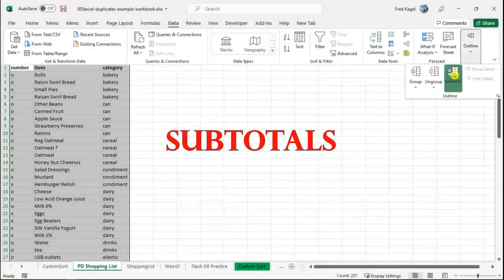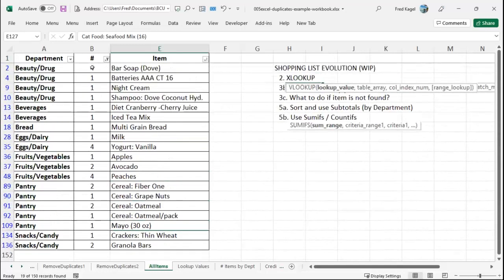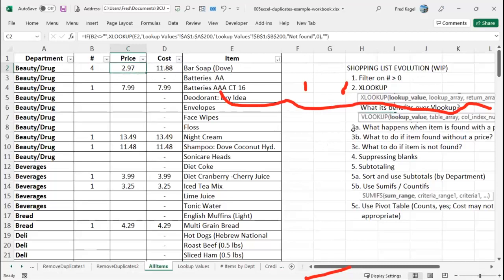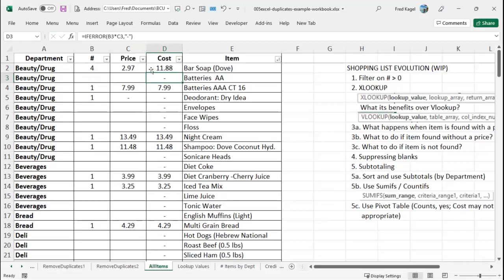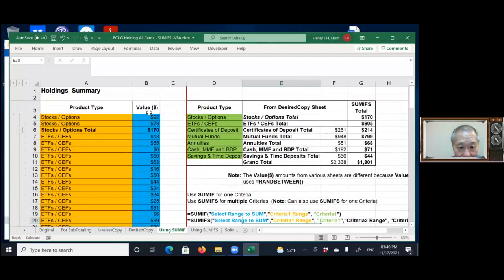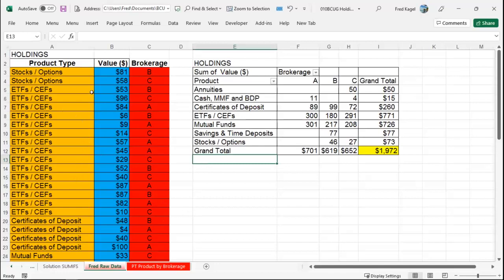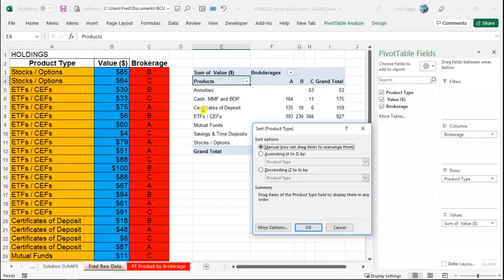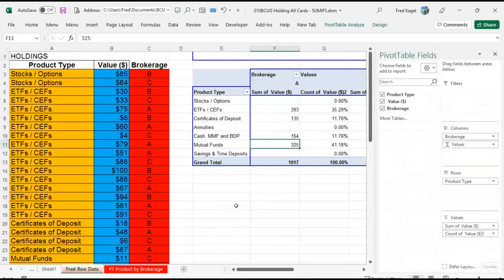Three Ways to Solve Excel Problem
BCUG Excel Workshop 11/17/2021
00:00 Subtotals with tips to select region (Ctrl +Shift+*) and 'visible cells' (Alt +;)
06:30 Dick Barrett's Grocery List Plus
    Filtering
    XLOOKUP
    SUMPRODUCT
41:45 Henry Hom's SUMIFs
58:10 Pivot Table by Fred Kagel